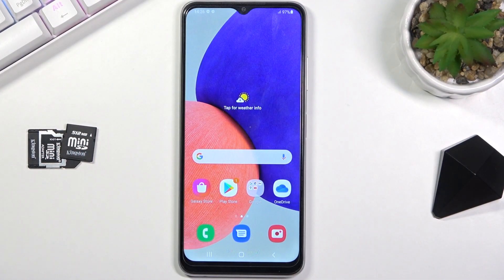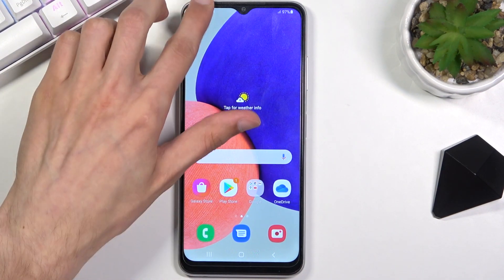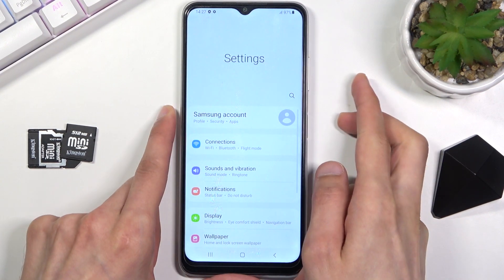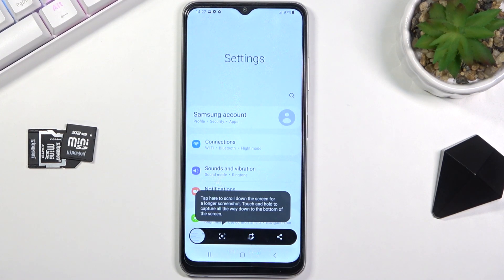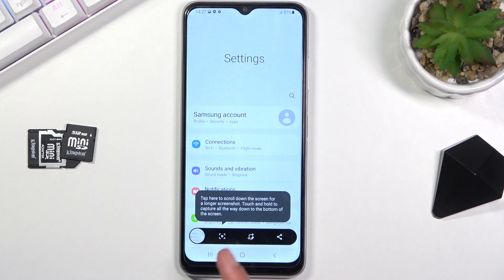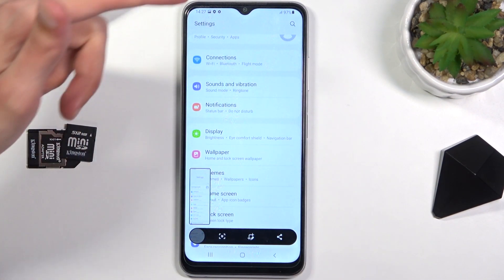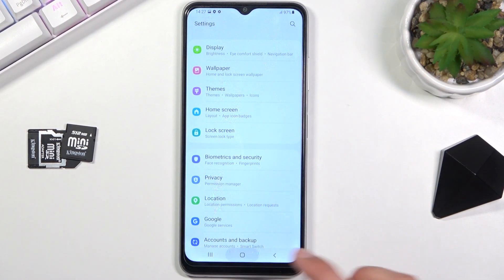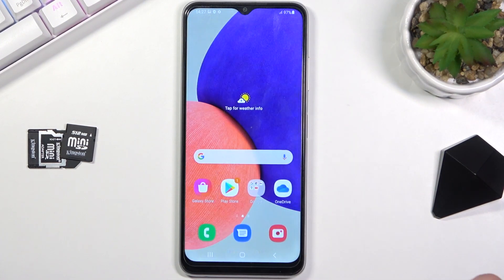How to Take Screenshot on SAMSUNG Galaxy A12s – Catch Fleeting Content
Find out many tutorials for SAMSUNG Galaxy A12s:
Interested in how to take screenshots on SAMSUNG Galaxy A12s? Are you looking for a possibility to catch fleeting content on SAMSUNG Galaxy A12s? We would like to present the instructions, where we teach you how to grab a screen in SAMSUNG Galaxy A12s. If you wish to find out the combination of keys that allow you to take a screenshot in your Samsung device, stay with us, and capture the desktop within a second. Follow our tutorial and check a solution to take, save, edit, share, and delete screenshots in SAMSUNG Galaxy A12s. Let’s use our instructions and locate the screenshot folder in the Samsung device too. Visit our HardReset.info YT channel and get access to useful tutorials for SAMSUNG Galaxy A12s.

How to take a screenshot in SAMSUNG Galaxy A12s? How to capture desktop in SAMSUNG Galaxy A12s? How to save the screen displayed on the screen in SAMSUNG Galaxy A12s? How to take a screen snapshot in SAMSUNG Galaxy A12s? How to save the screen in SAMSUNG Galaxy A12s?